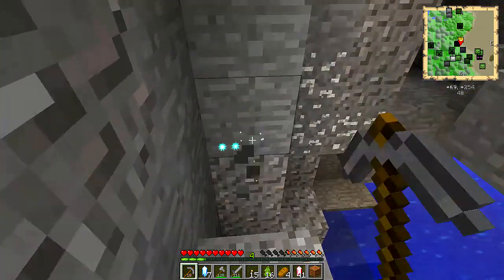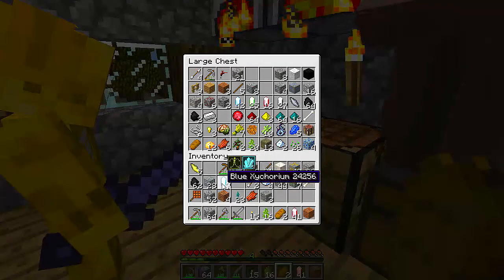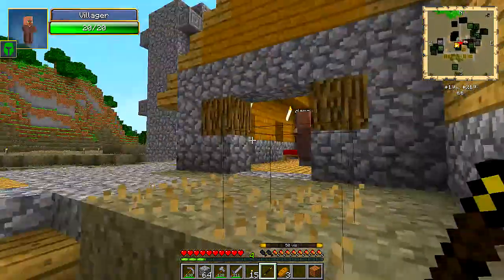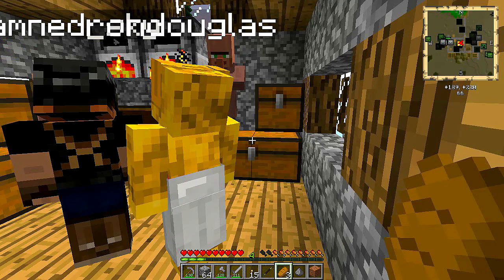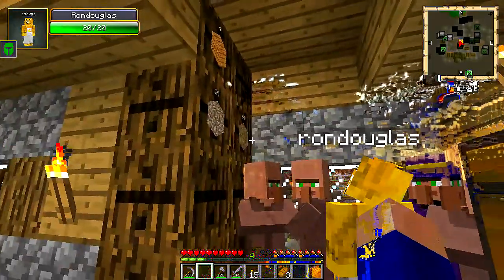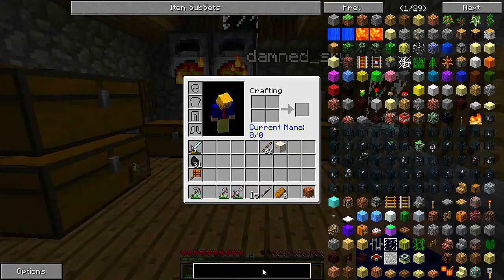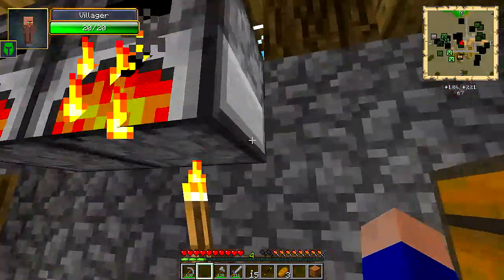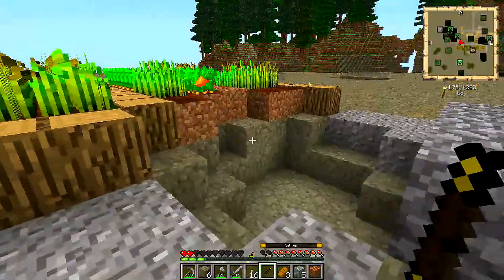FTB Ultimate Artisans - #04 - Settling in at Home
FTB Ultimate Artisans is an SMP Lets Play series using the FTB Ultimate Mod Pack with a few extra mods added, such as Ars Magica.  The server is private and whitelisted.

The following links will take you to the channels of the other server members, where you can watch from their point of view.